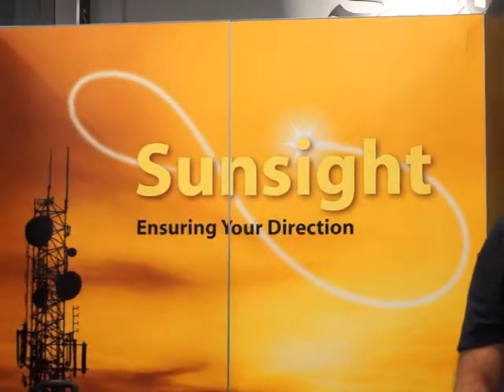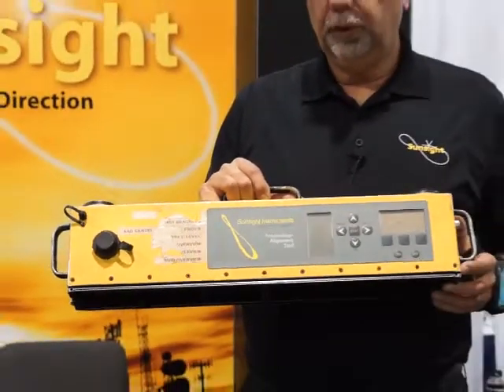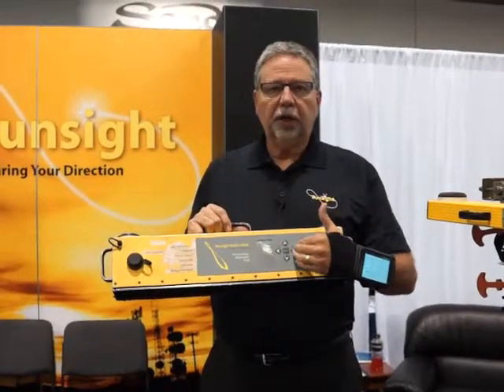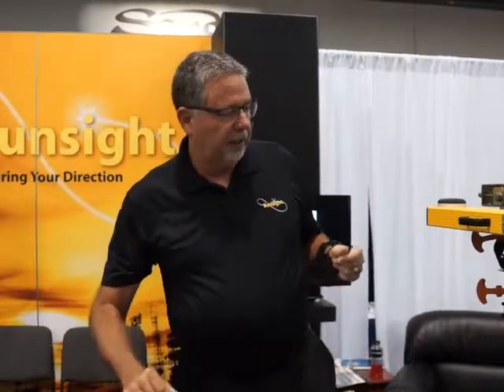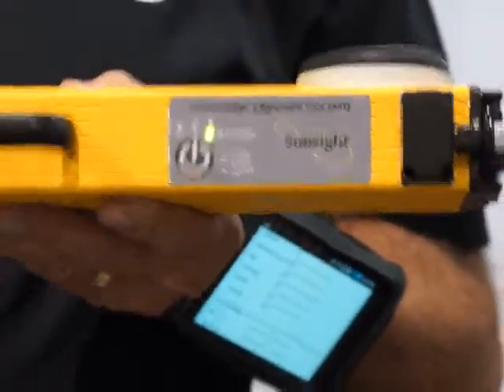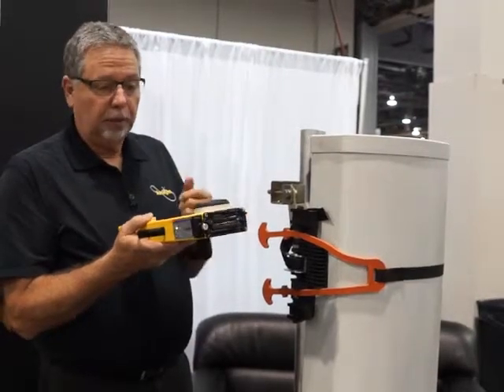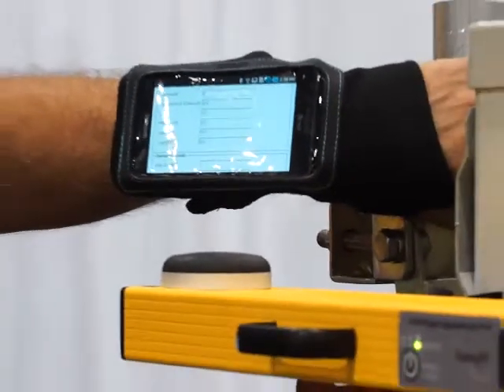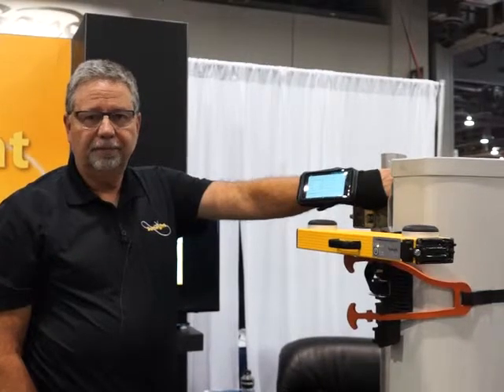Sunsight Instruments Introduces Lighter, Smaller Family of High Performance Alignment Tools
Sunsight Instruments Introduces Lighter, Smaller Family of High Performance Alignment Tools - AntennaAlign® Antenna Alignment Series- AAT-30.

Sunsight Instruments new AAT Series provides the most accurate antenna alignment tool for improved network performance and spectrum efficiency. Specifically designed to meet the price/performance considerations associated with installing RF and Microwave antennas to designed positions.The new AAT series features the highest accuracy, and best cost of ownership, while maintaining the same rugged design, making it the tool of choice for installation and maintenance crews.

MAQ01425